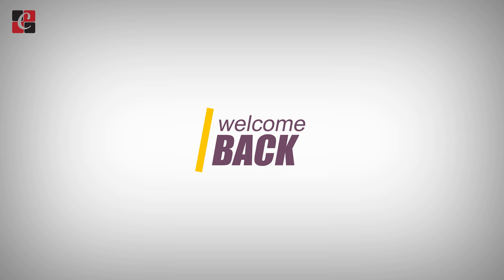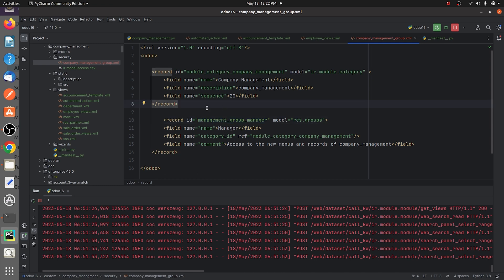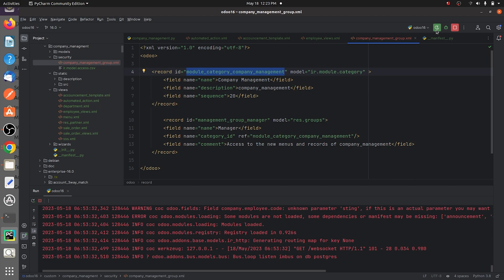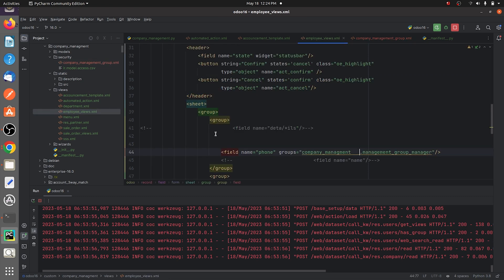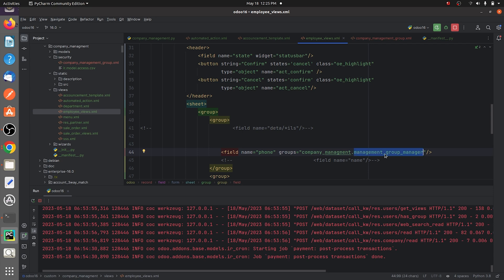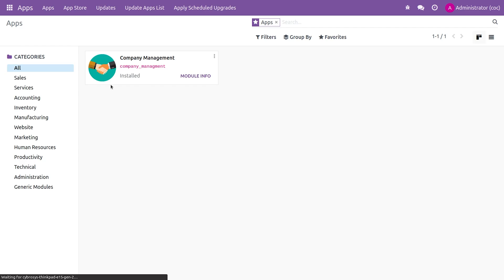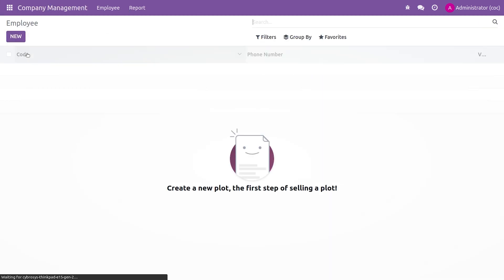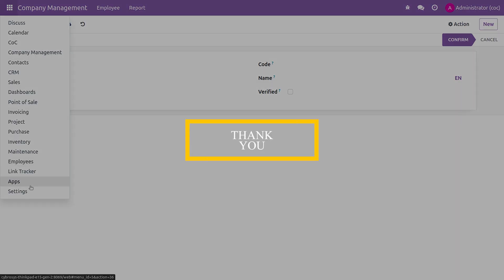Field Attribute Groups in Odoo 16 | Odoo 16 Development Tutorials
In this video we will be discussing about the field attribute group in odoo16. The field attribute group is used to give the fields group access according to the requirements.

The field attribute groups will be hide the field according to access group defined.